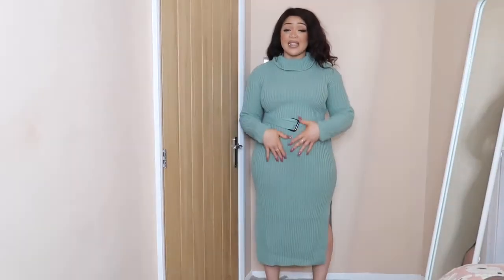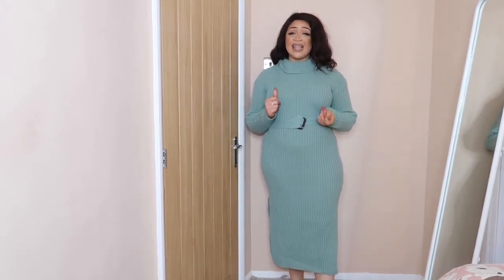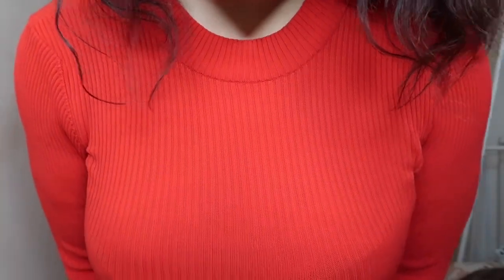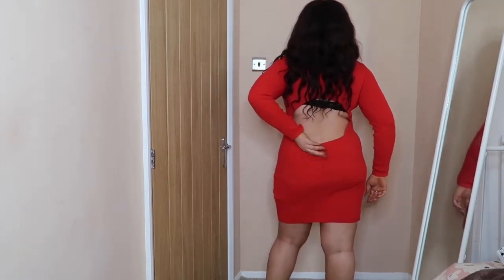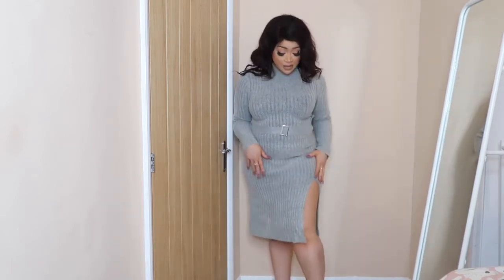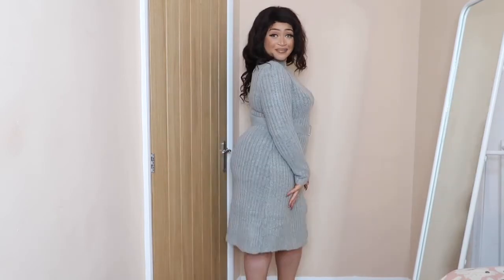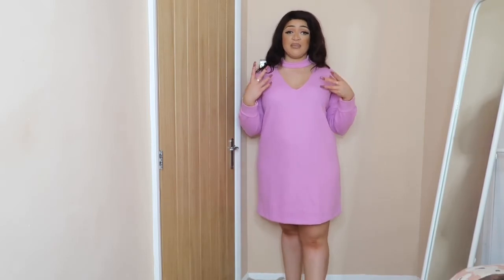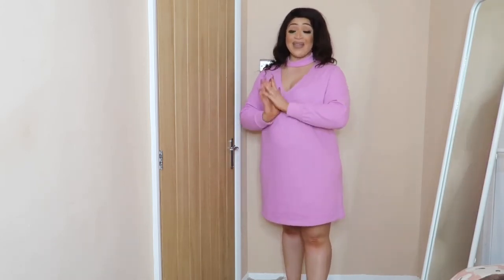PLUS SIZE ASOS CURVE TRY ON HAUL | AUTUMN 🍂 2020 | UK SIZE 18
As you know it’s getting cold at the mo. So I’m back with another plus size jumper dress haul and this time it’s from the ASOS plus size section.

ASOS plus size clothing shown in this video
ASOS DESIGN super soft mini dress with cut out front with long sleeve in pink

In The Style Plus x Billie Faiers roll neck knitted dress with belt in sage

Urban Bliss Plus knitted dress with belt in grey

ASOS DESIGN structured rib knit dress with open back detail